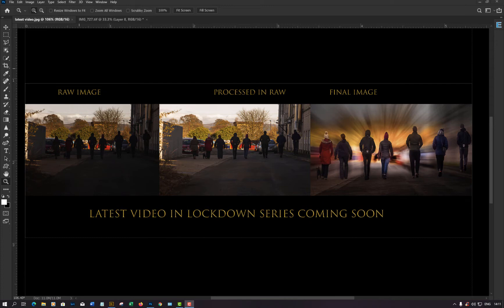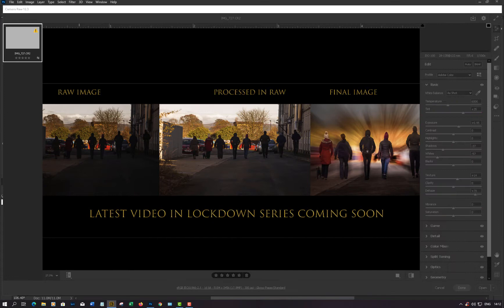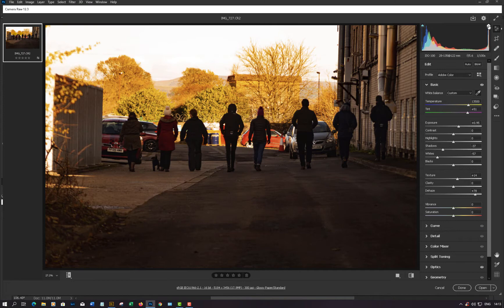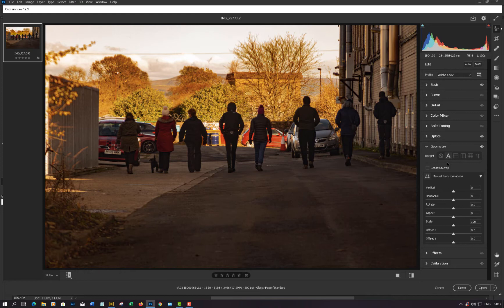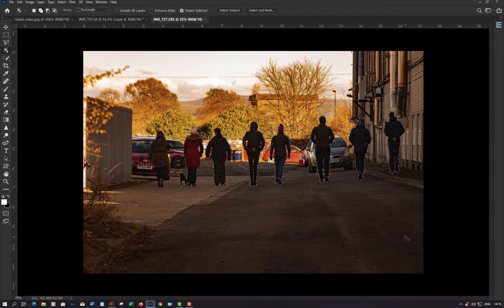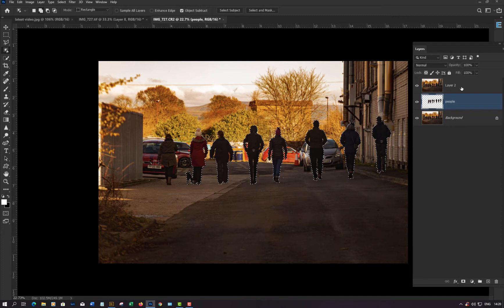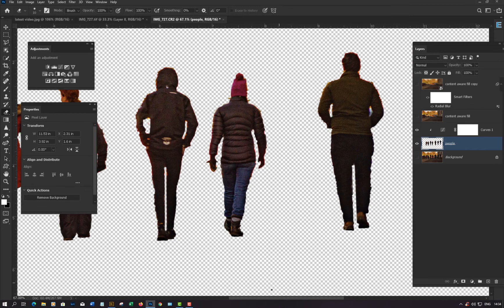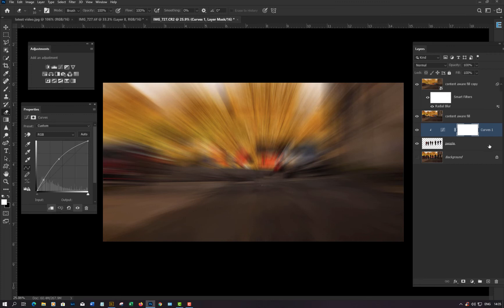Video for zoom effect